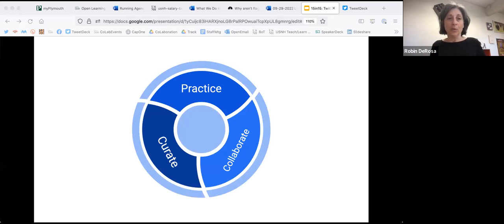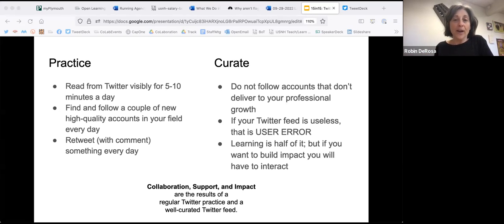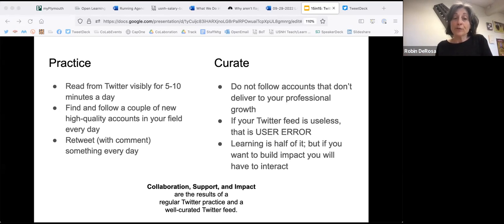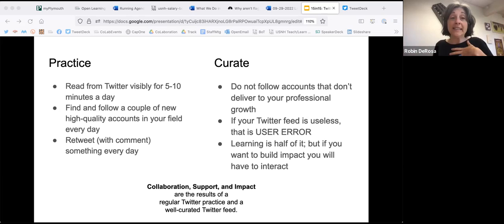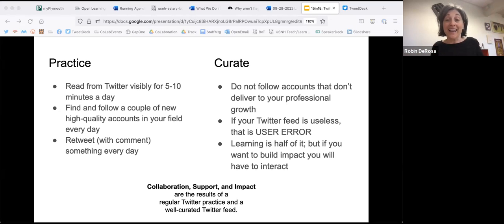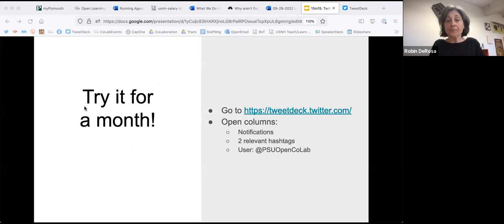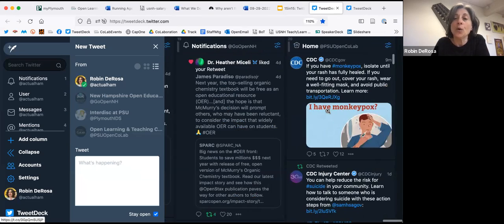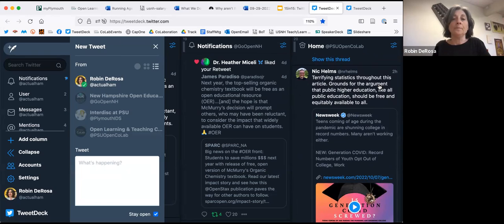15in15: Twitter for Academic & Career Impact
Learn how to use Twitter to increase the impact of your scholarly and professional work. For faculty and staff in higher ed, Twitter can be a powerful tool to help you learn, network, and develop in your career. Learn how!